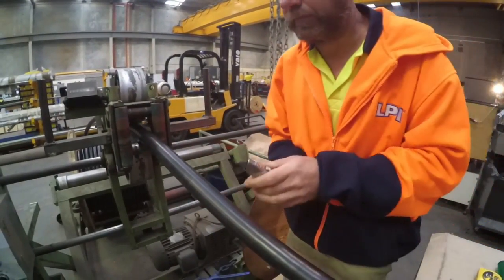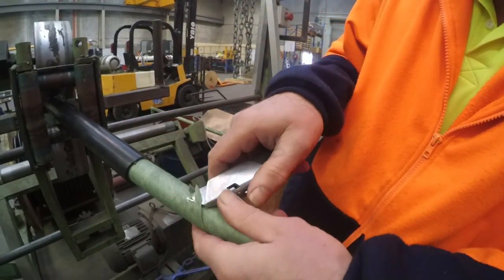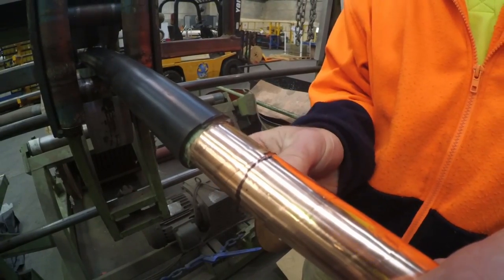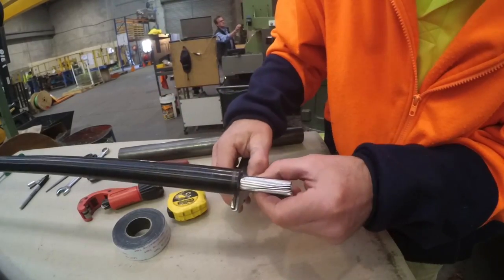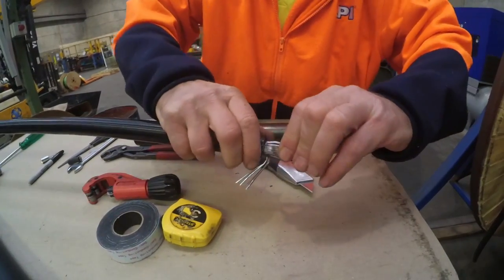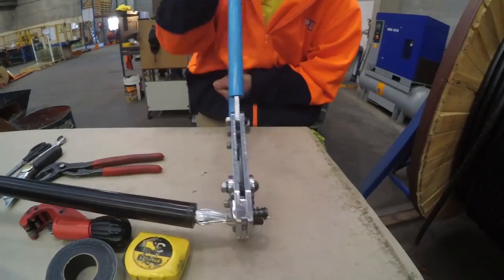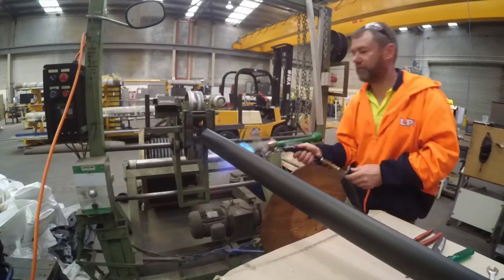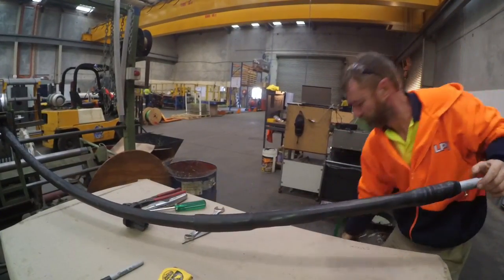UTERM Youtube Upload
High Voltage Shielded Cable Plus (HVSC Plus)
is a purpose designed insulated downconductor
which greatly reduces the risk of side flashing,
tested to 500kV - Here is a narrated tutorial video showing how to complete the upper termination part of the installation of HVSC Cable.

for more information regarding LPI's product range.